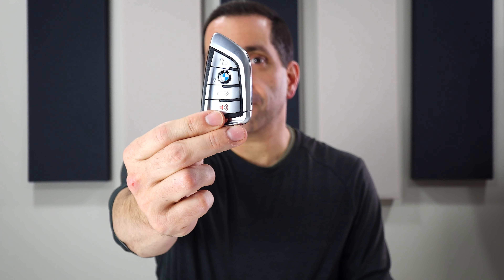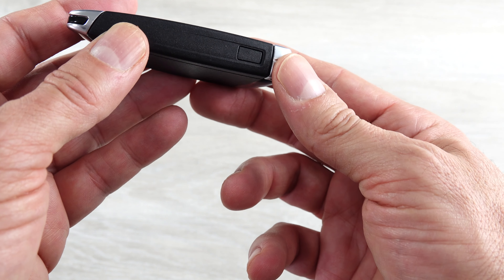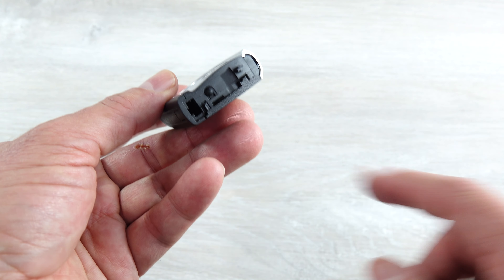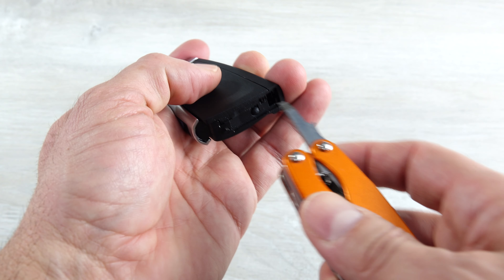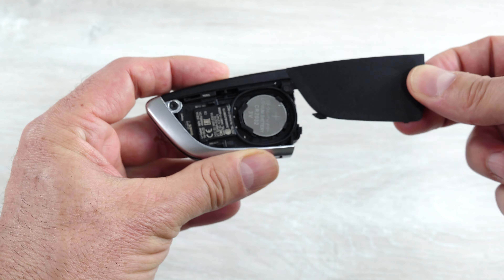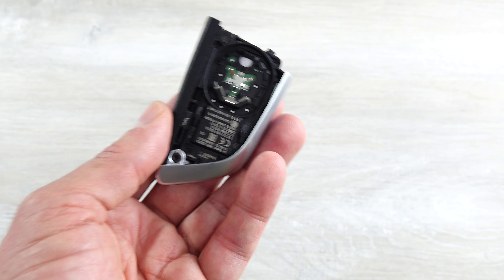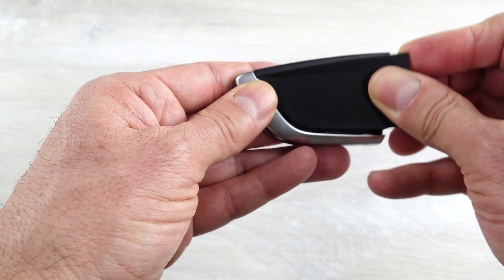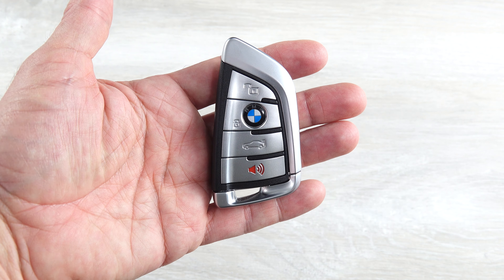BMW Keyfob Battery Replacement - FAST & EASY!!!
If your BMW key fob stops working you don't need to waste time going to the dealer.  Just pick up some 2032 batteries and swap it out yourself fast and easy.
2032 Battery